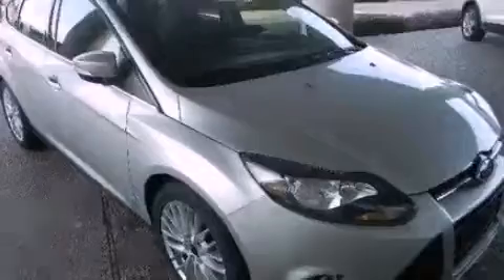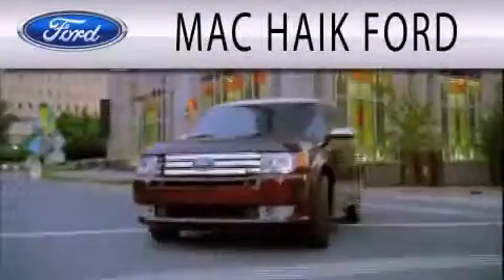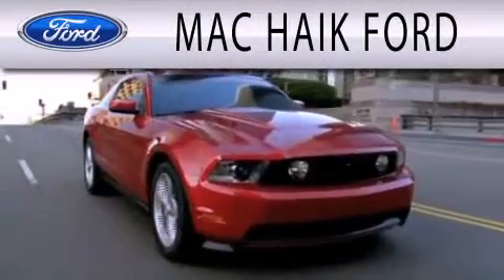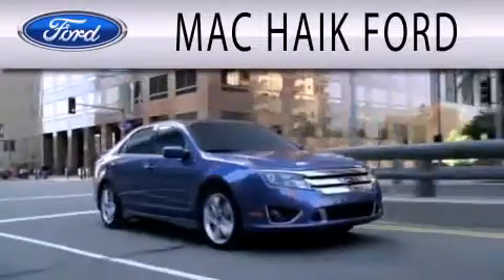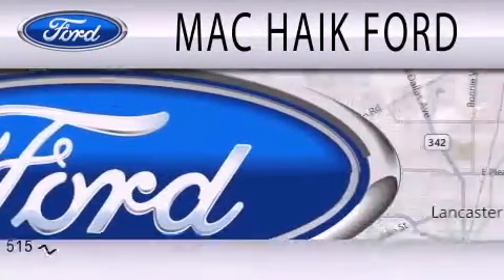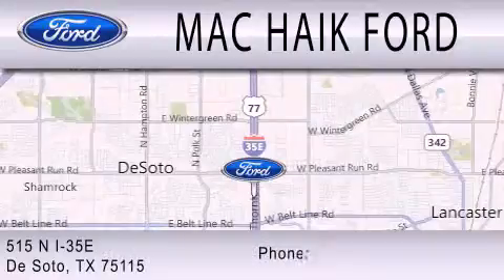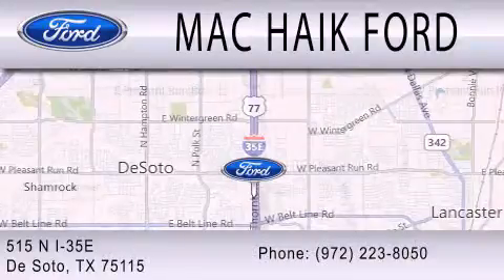2013 Ford Focus DeSoto TX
Year : 2013
 Make : Ford
 Model : Focus
 Engine : 2.0L I4 16V GDI DOHC FLEXIBLE FUEL
 Trans . : AUTOMATIC
 Exterior : INGOT SILVER METALLIC

 Interior : CHARCOAL BLACK
 Stock : 32975